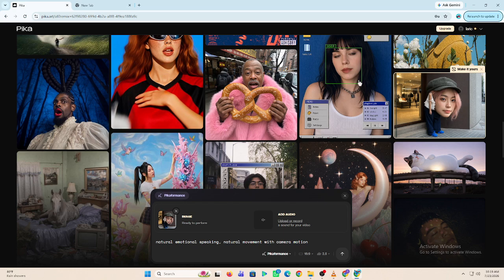How to Remove Watermarks in Pika AI Full Guide 2026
Learn how to manage watermarks in Pika AI with this complete 2026 guide. Pika AI is a powerful AI video generation platform that helps creators produce engaging videos from text prompts and images. In this step-by-step tutorial, you'll learn about Pika AI watermark options, understand when watermarks may appear, explore available account and export settings, and learn legitimate ways to create cleaner video exports when supported by your plan or subscription. Whether you're a content creator, YouTuber, filmmaker, marketer, social media creator, or beginner, this guide covers everything you need to know about managing watermarks in Pika AI. You'll also discover best practices for exporting AI-generated videos, choosing the right plan, understanding platform limitations, and preparing professional content for publishing. Follow this full guide to manage Pika AI watermarks and create cleaner AI video exports using supported options in 2026.